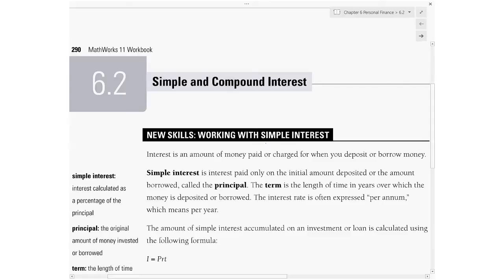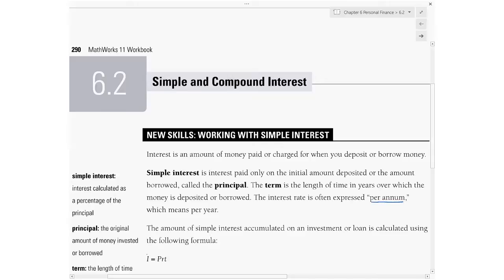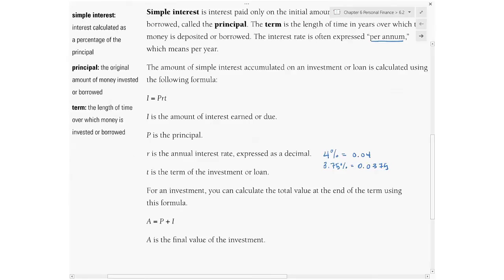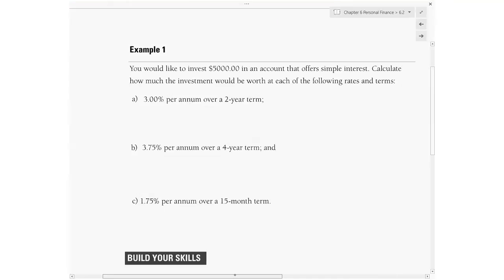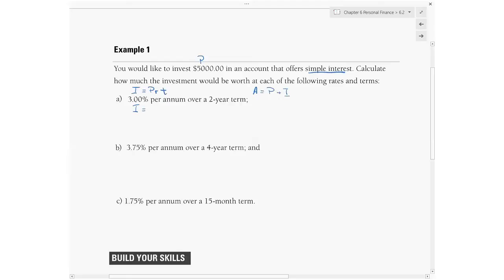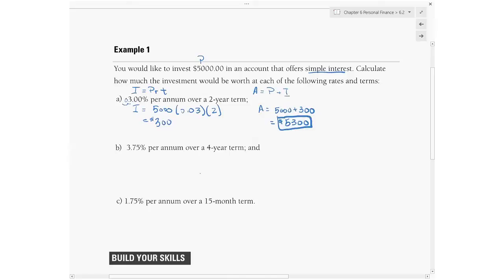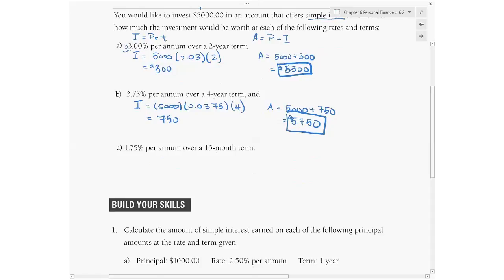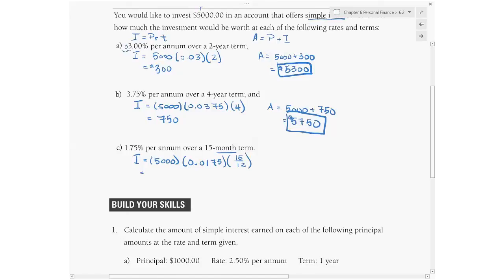6.2 Example 1